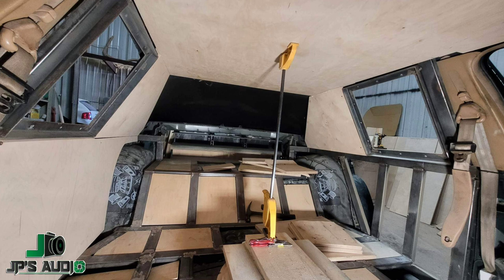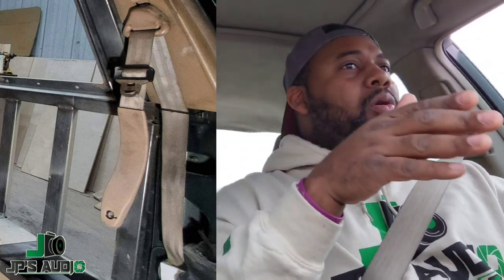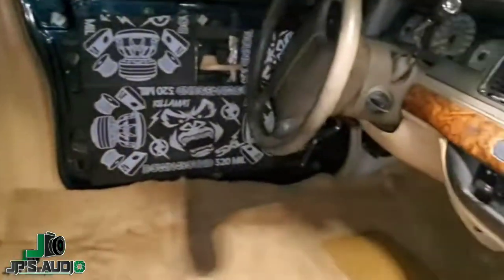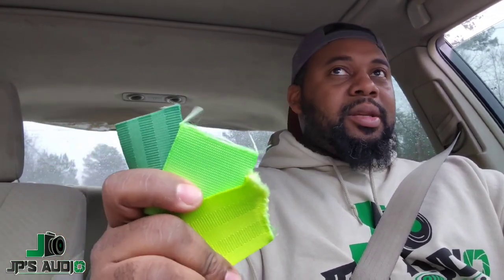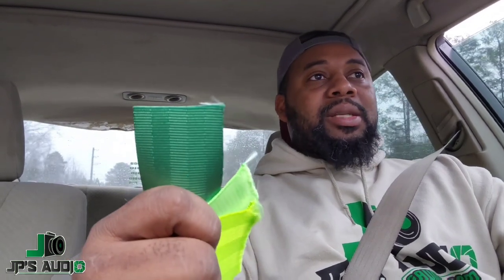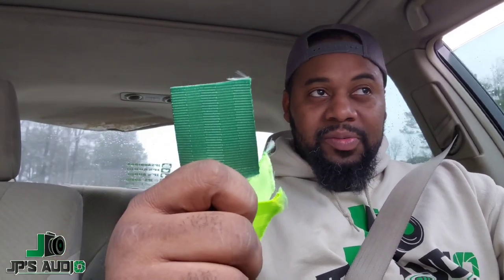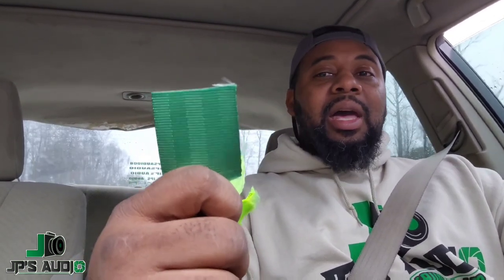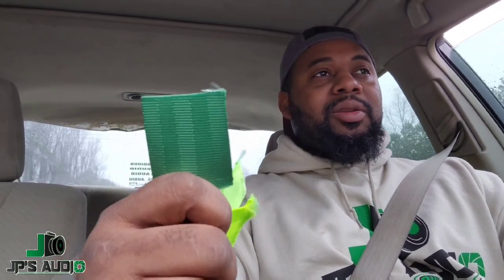Changing my car seat belt color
Whats the best way to change the color of my car seatbelt
high quality car audio videos, car show videos , bass videos, bass demos, audio system walk arounds, hairtricks, custom rides and anything car audio or car show related.
SUPPORT FOR BRANDS THAT SUPPORT US:
🎥CAMERA GEAR I USE📷
Canon M50
Camera lens adapter for Canon M50
Camera lens adapter/speed booster for M50
Camera lens: 50m
Camera Mic
Neweer 49mm variable ND filter
Camera Light: